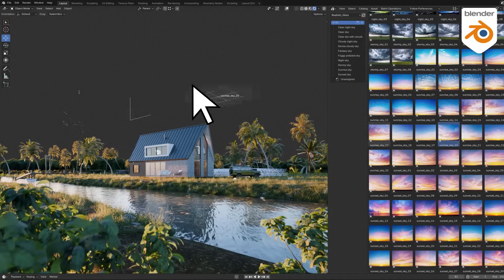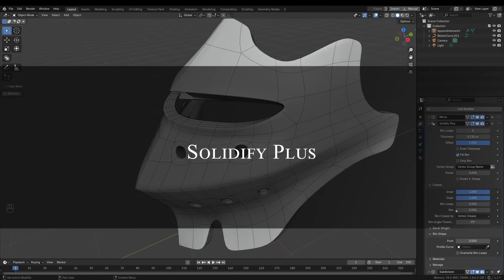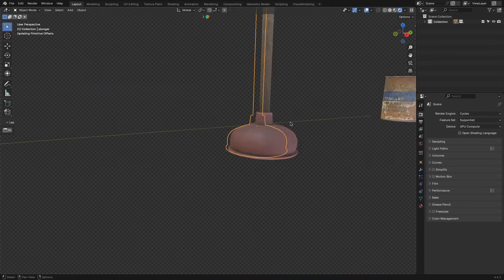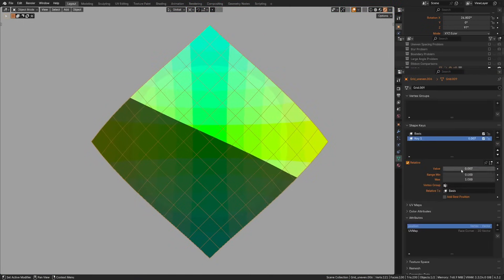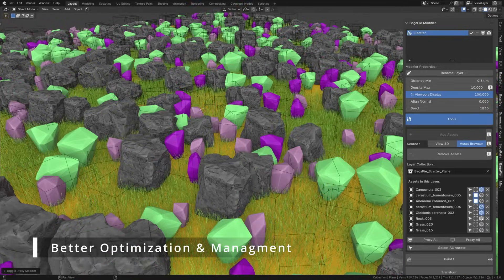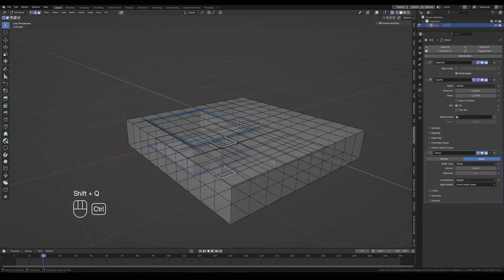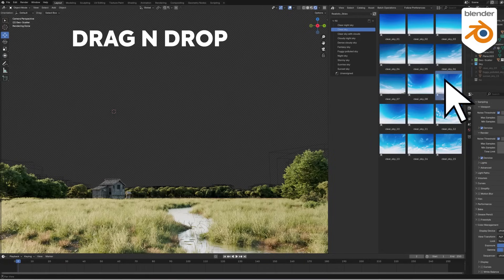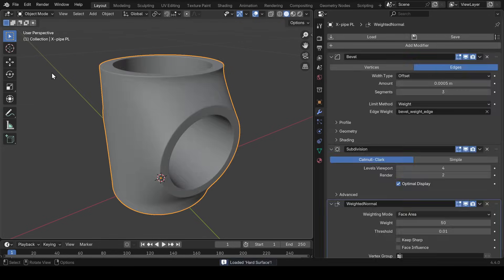New Blender Addons You Probably Missed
00:00 Intro

00:18 Veedynamics (Beta)

01:25 Solidify Plus

02:34 Orientation Fixer "Get 10% off all products with code "insptut" – valid until May 31, 2025"

03:15 Multisculpt

04:06 Easy Custom Normals

05:09 Baga Pie update

06:16 Flexcam

07:01 Cutz Tools – Non-Destructive Gap Cutter

07:58 Blender Ai Assistant

08:42 Realistic Skies

09:34 Modstack

Productivity►:
Clean Panels